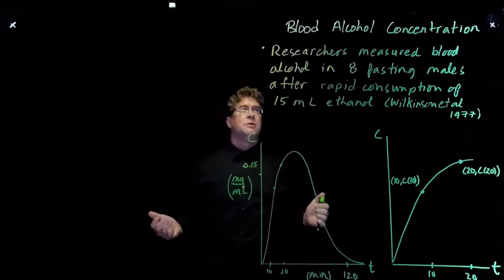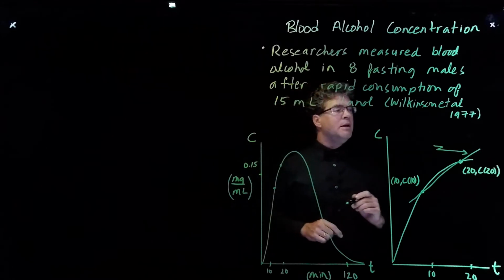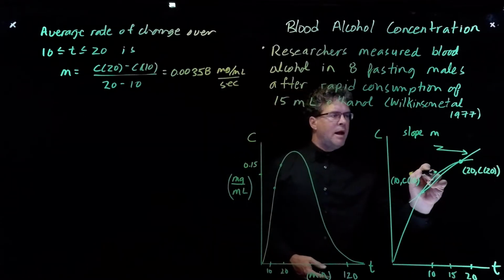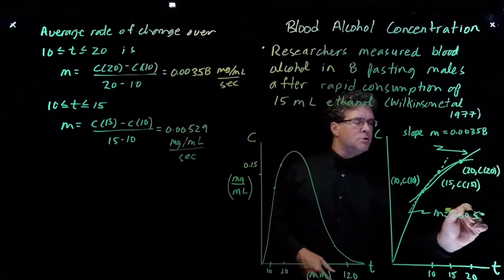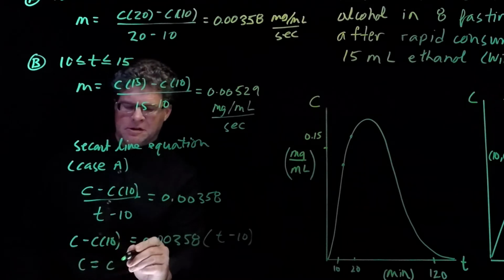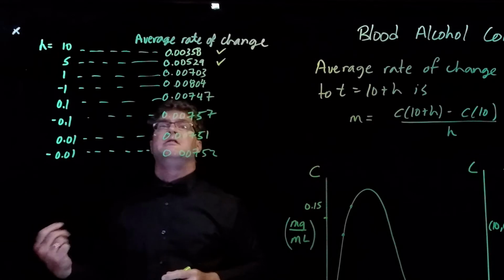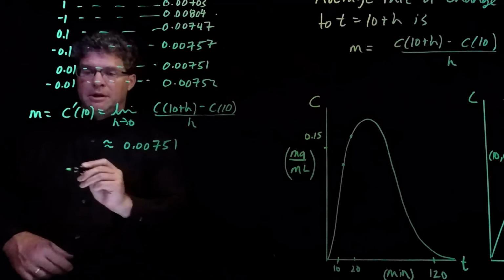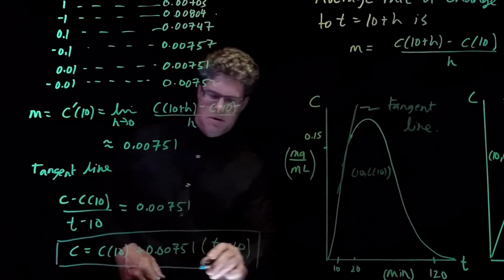4 E6 Blood Alcohol